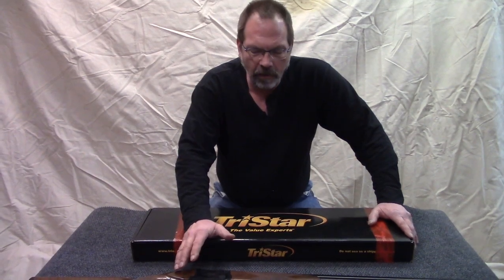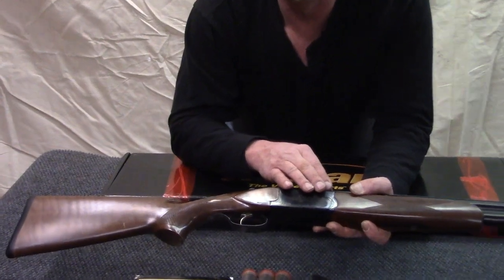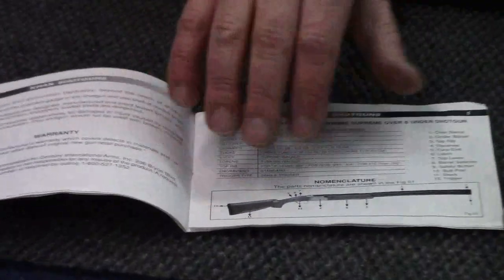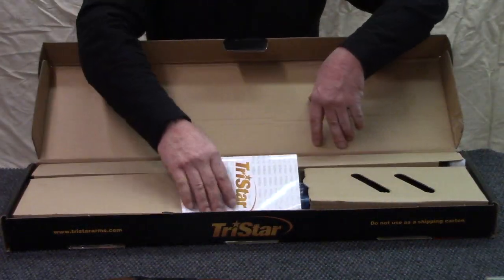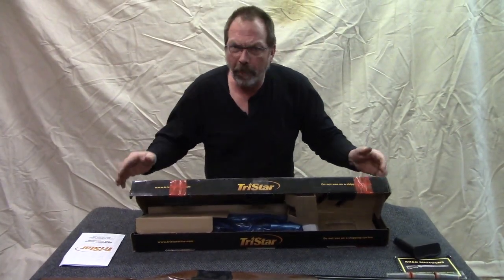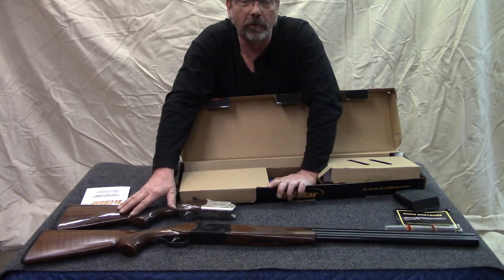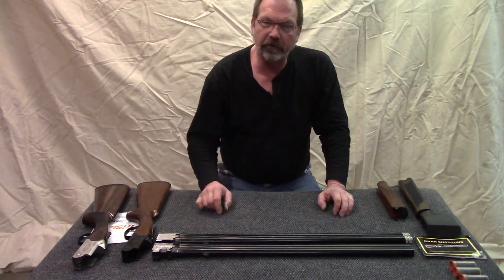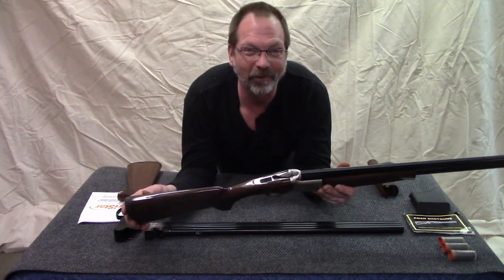Why to buy Walmart Shotguns | Part 1 | Just Looking